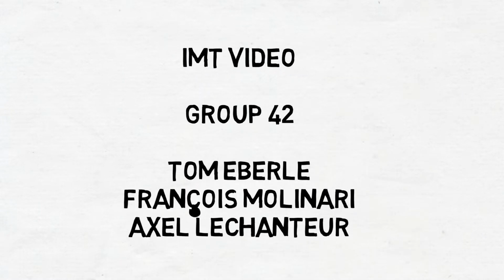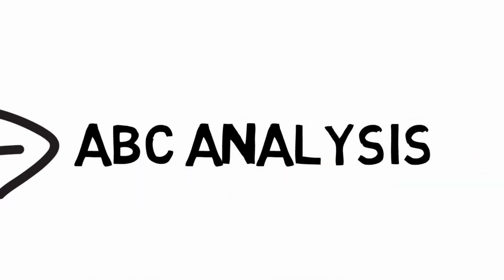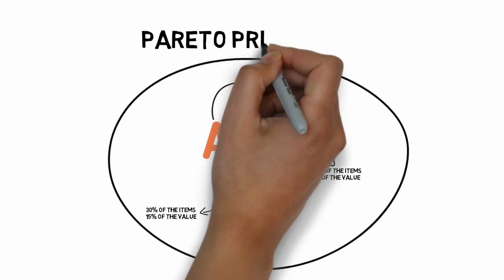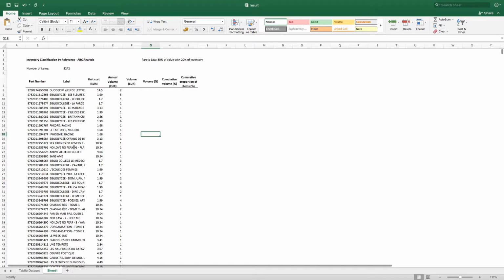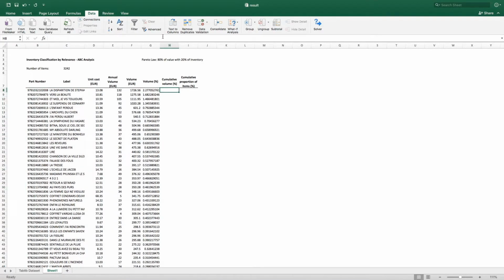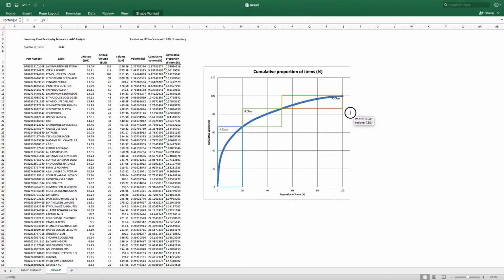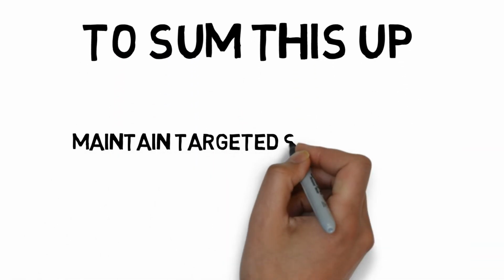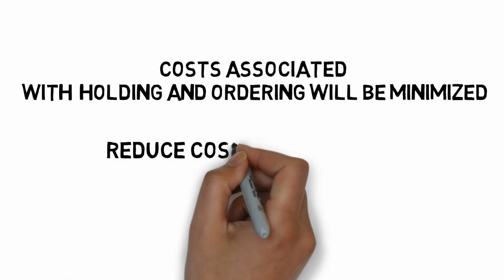IMT 2018 Group 42 Solution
University of St.Gallen